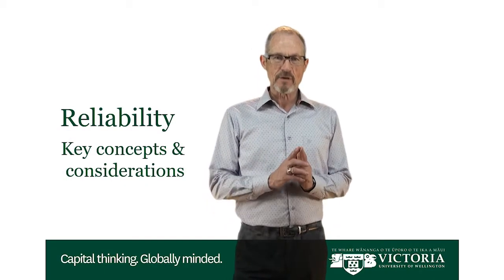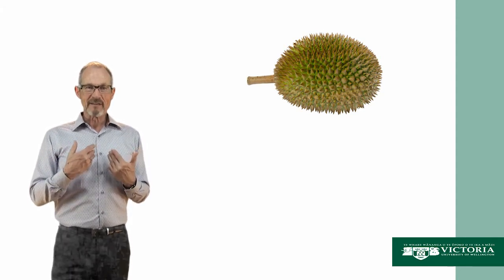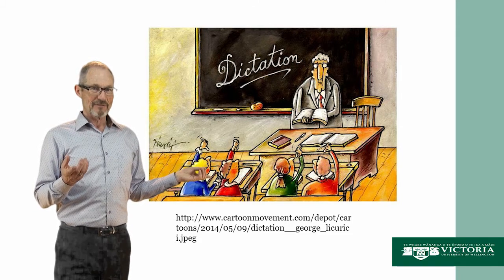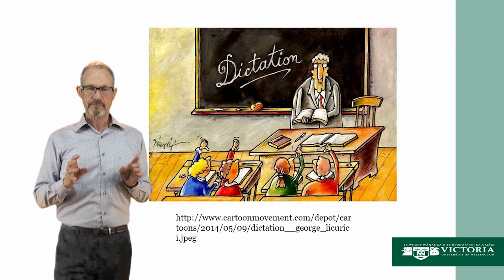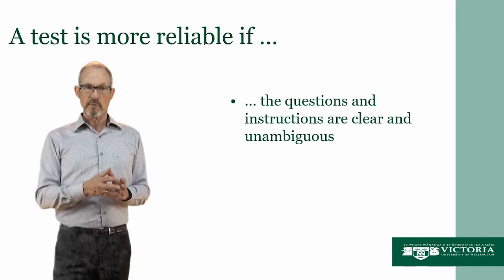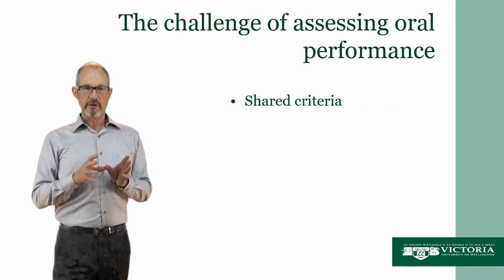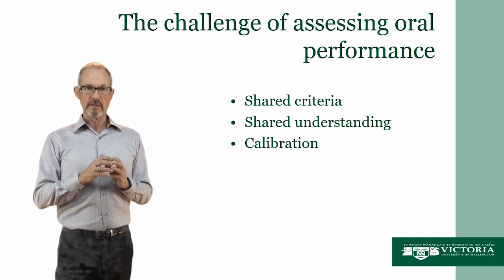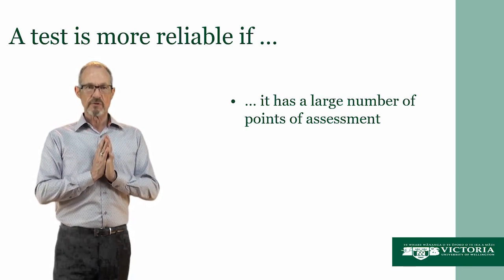Vid 11 Reliability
Associate Professor John Macalister talks about one of three important concepts that need to be considered in testing and assessment.